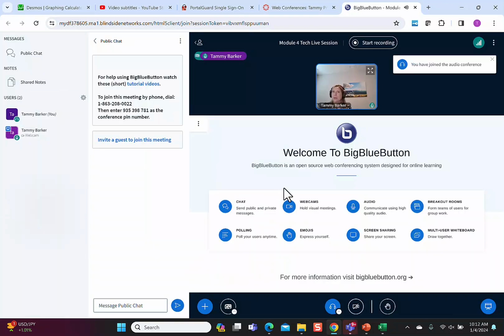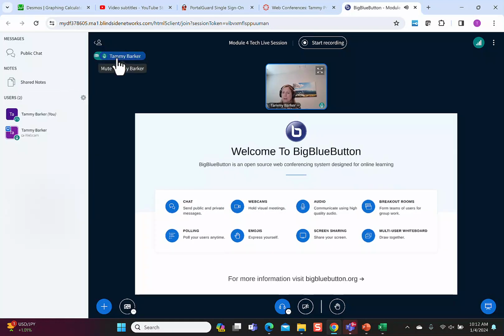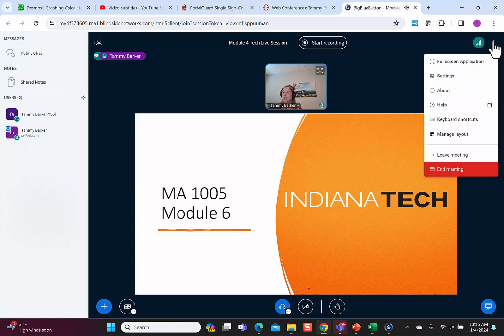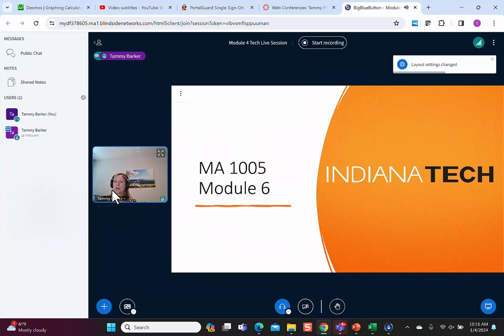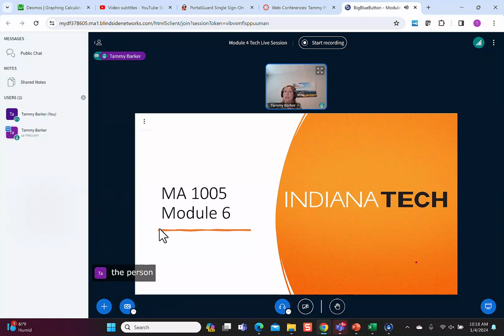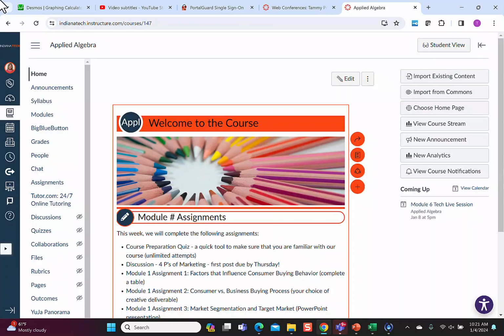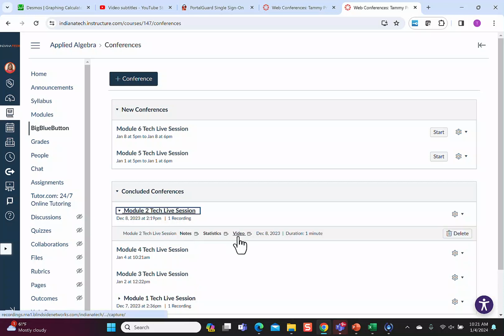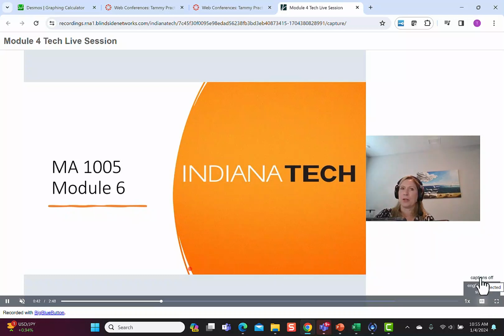Using BigBlueButton for Students at Indiana Tech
This video will show Indiana Tech online students how to access BigBlueButton as well as sharing a few tips for viewing the presentation in different layouts. I also show how to view the Tech Live recordings and how to turn closed captioning on and off for both live and recorded conferences.